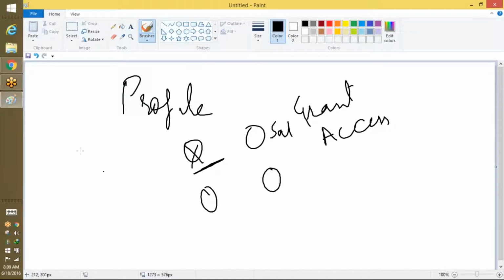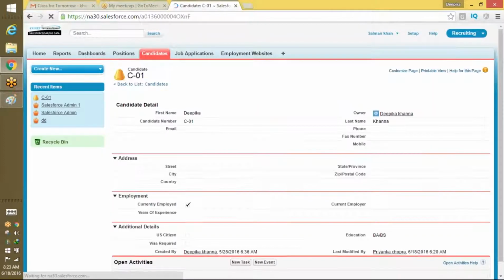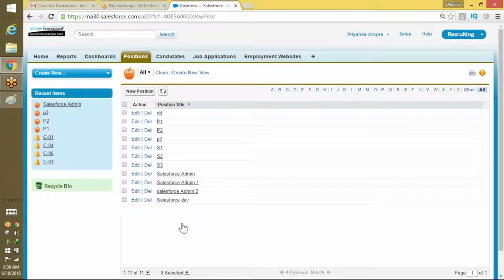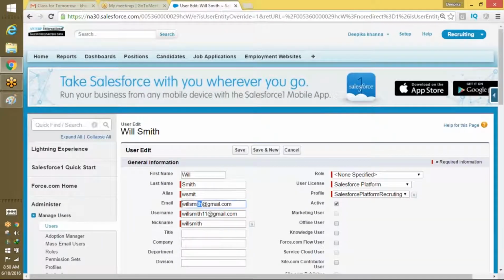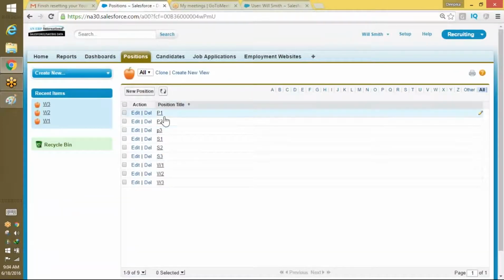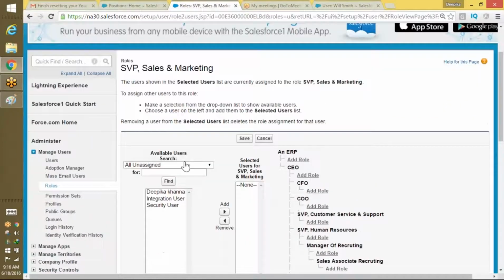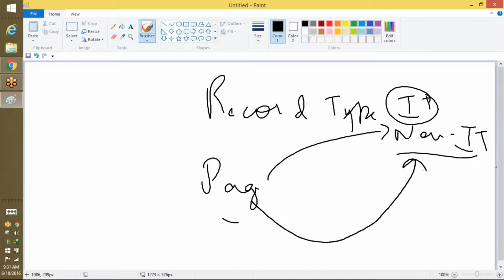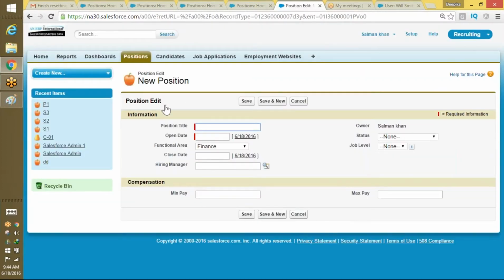SALESFORCE FULL COURSE FOR BEGINNERS TO ADVANCE || SALESFORCE ADMINISTRATION || PART-21